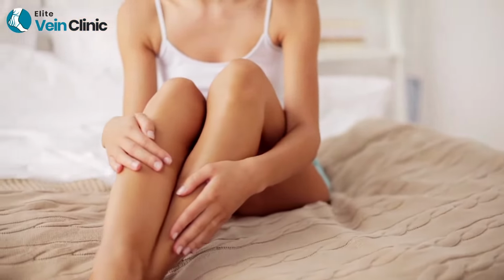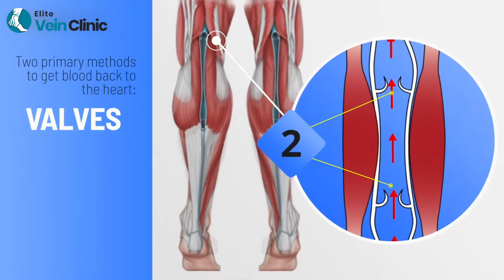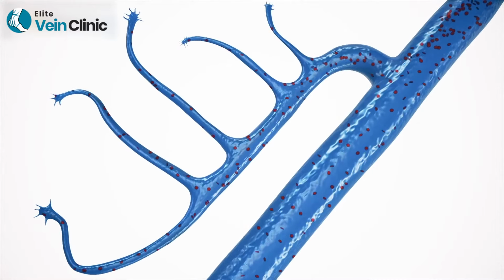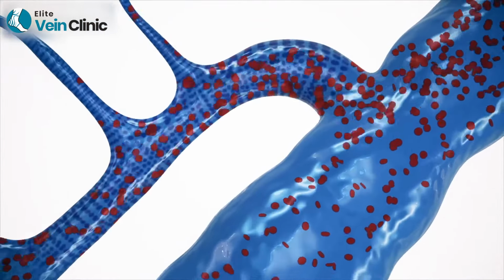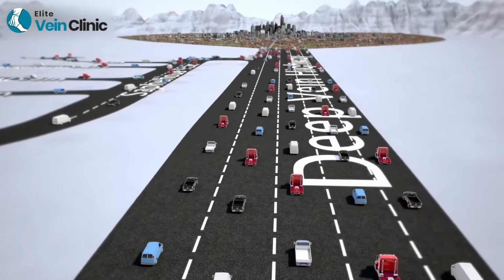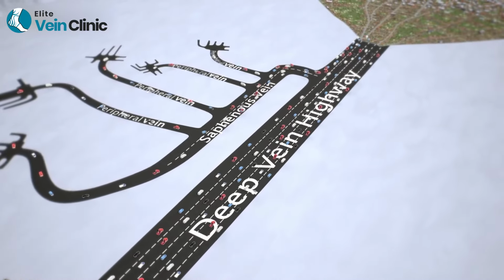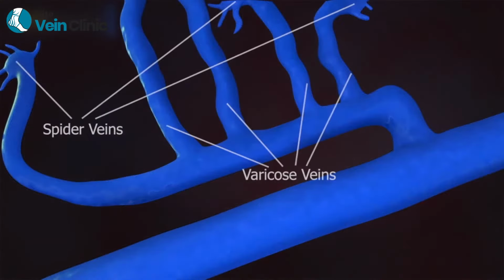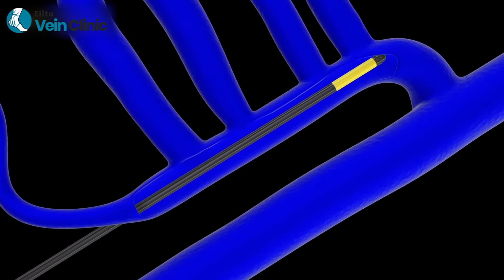What is Venous Reflux?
Venous reflux or otherwise known as venous insufficiency occurs when your leg veins don't allow blood to flow back up to your heart. To learn more about venous insufficiency symptoms and treatment watch the video.

Elite Vein Clinic was founded under the mission to help individuals eliminate pain and embarrassment in their legs. We are Arizona's premier vein clinic that specializes in treating venous insufficiency.